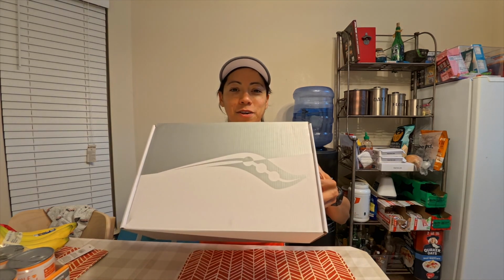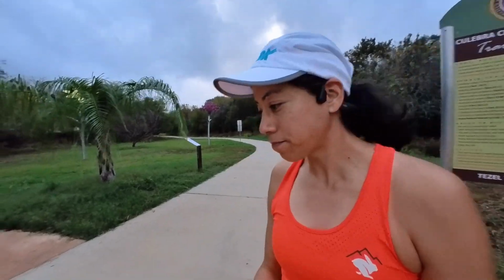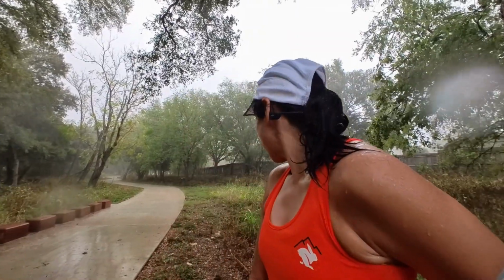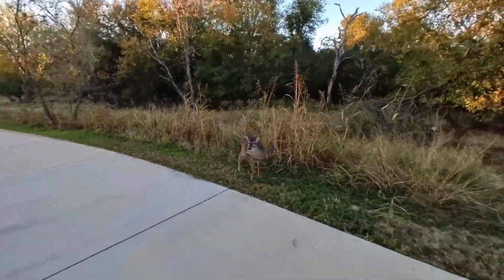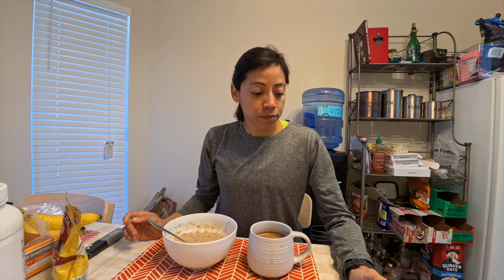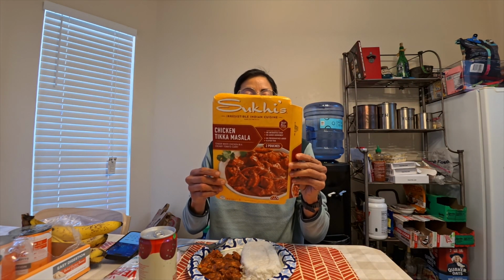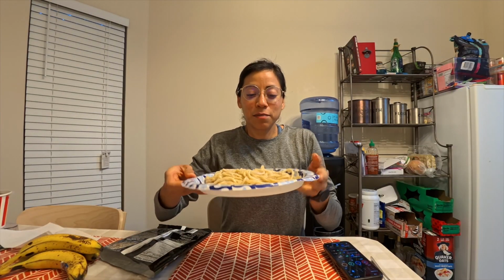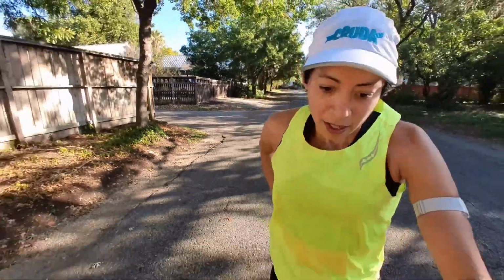Week of Marathon Training - New Super Shoes, Track, Carbs, Long Run - Week 8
Week of training for the Houston Marathon. Trying new super shoes, track workout, carb loading, and long run.